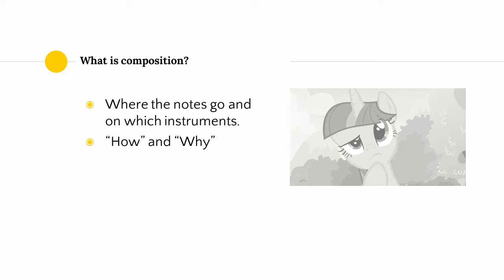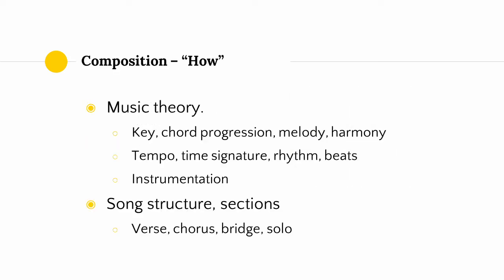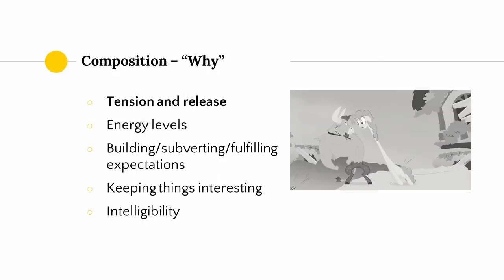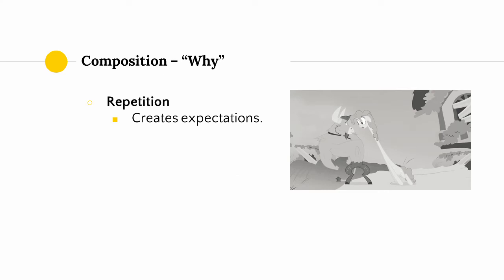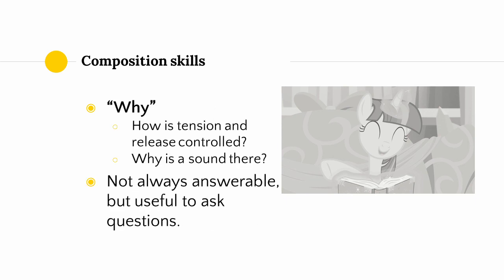vul's Survey of Music Production - Composition/Arrangement